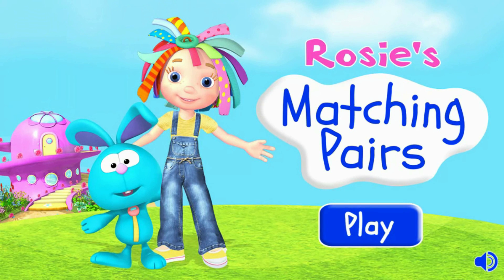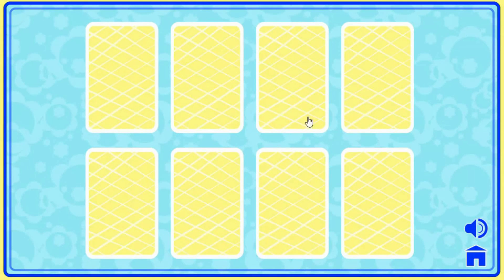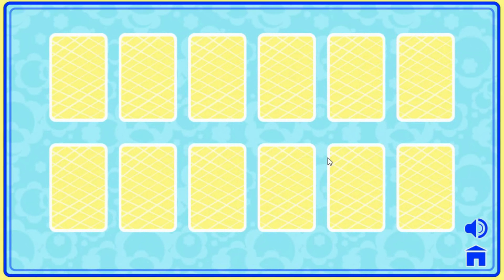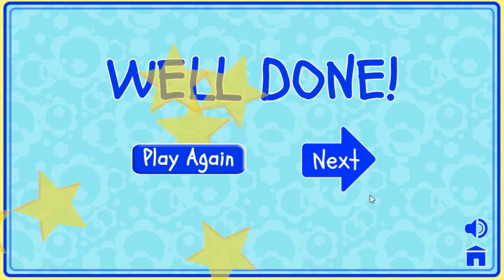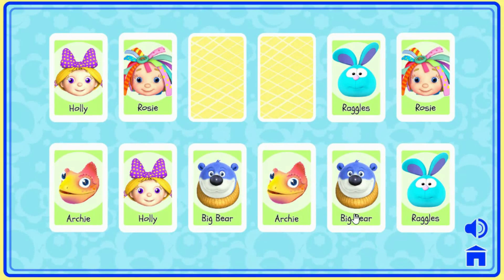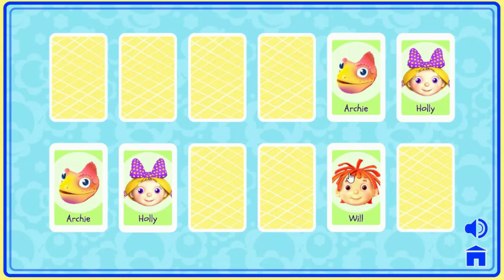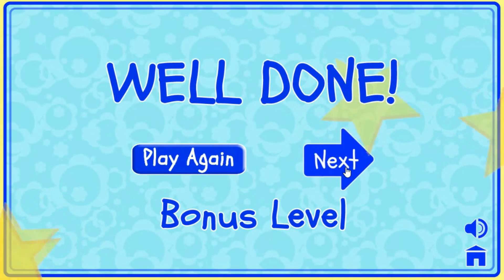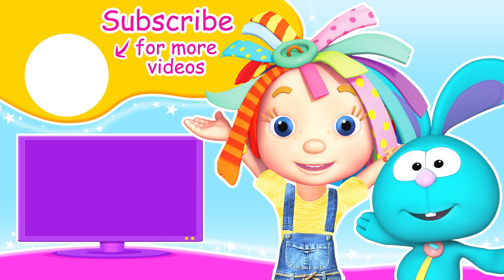Fun cartoons for kids | MATCHING PAIRS GAME | Everythings Rosie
Come and play the new matching pairs game from Everythings Rosie

Rosie is the leader - fun to be with and great at problem solving! She has pretty coloured hair strands and lives in a beautiful pink Playhouse.

Raggles is Rosie’s best friend. He’s a cheeky blue bunny who is inquisitive, funny and entertaining. Constantly curious about the world around him, he is always bursting with questions and seeking adventure!

Holly is pretty, sweet natured and softly spoken. She always thinks of others and is generous and kind.

Will is confident, daring and competitive! He lives for the moment and occasionally acts before he thinks.

Big Bear is a gentle soul with a big heart and a cheerful outlook on life.

Oakley the ancient Oak tree is a grandfather figure to Rosie and all her friends.

★PLAY OUR NEW GAMES ★

★LISTEN TO THE ROSIE THEME SONG ★

★SING ALONG TO THE ROSIE RAP ★

★LIKE ROSIE ON FACEBOOK ★